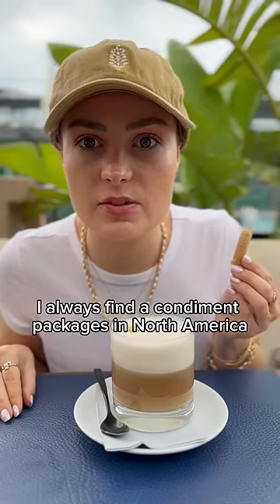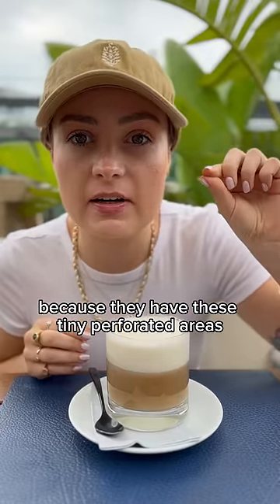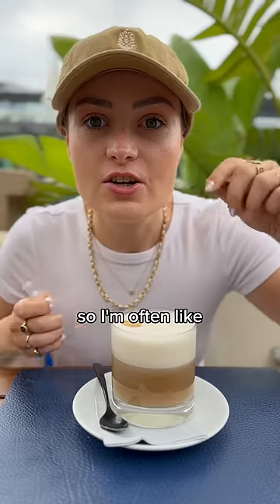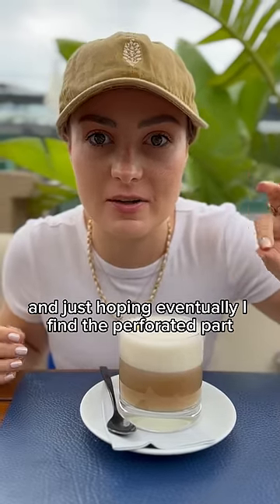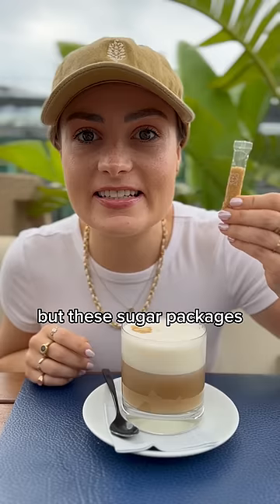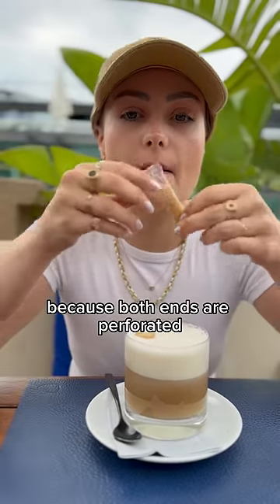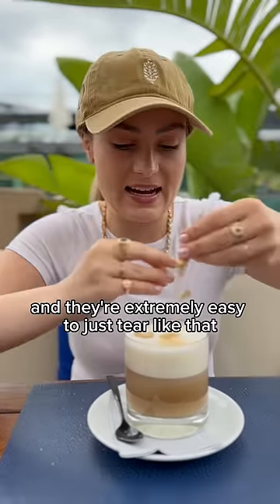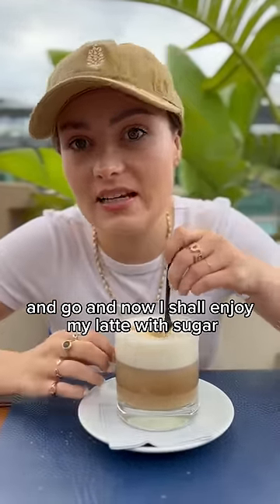This SUGAR is accessible for the blind and disabled?!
The sugar packets in Barcelona make it so easy for me to add sugar to my lattes!